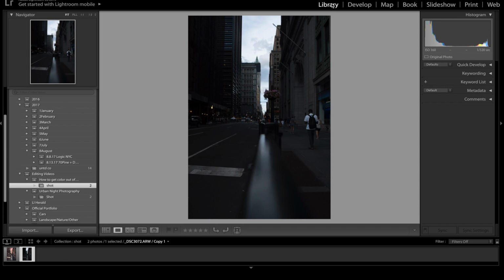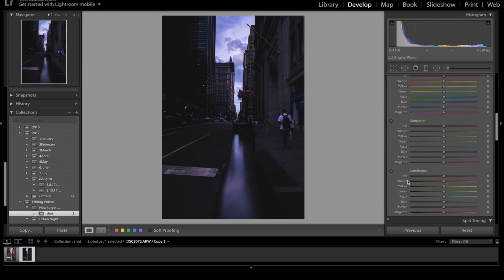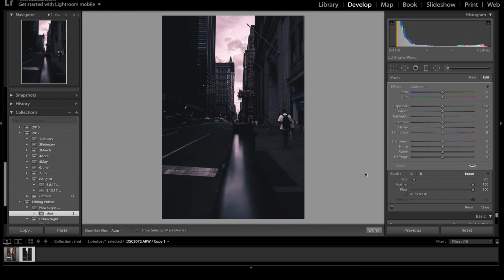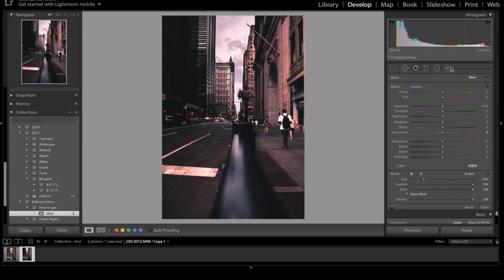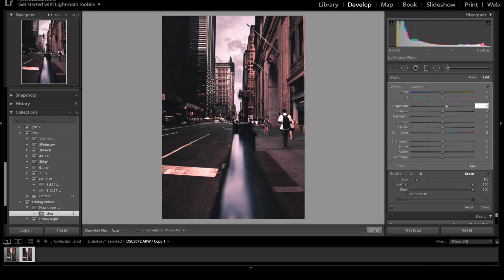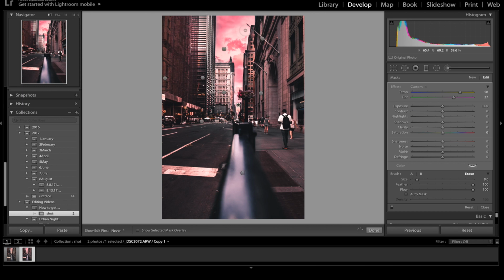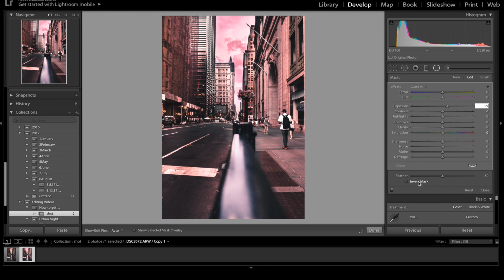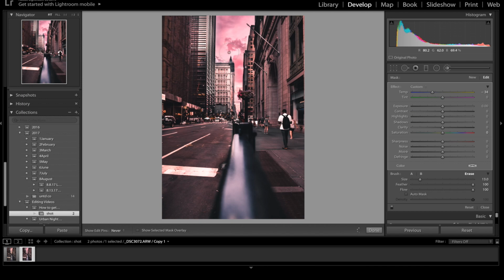HOW TO EDIT BLUE SKIES INTO AMAZING SUNSETS! (Lightroom Tutorial)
What's up guys, welcome to my tutorial on how to edit blue skies in broad daylight into amazing sunsets in Lightroom!  In this video, I'll be editing a photo from start to finish using loads of brushes to make this sky look colorful!

Songs:
"Feel Good" - Logic
"Camisado" - Panic! At the Disco

Gear:
Sony a7s
Sony a7r
Rode Mic
16mm aps-c f2.8 wide-angle lens
50mm 1.4 Lens